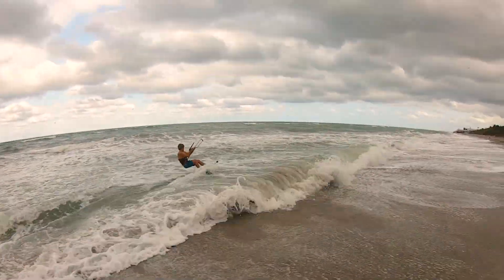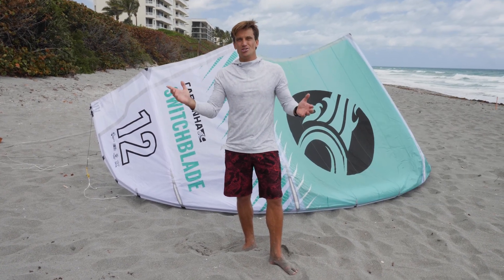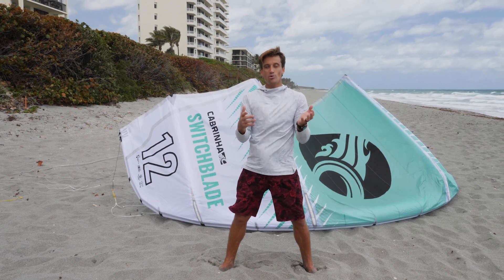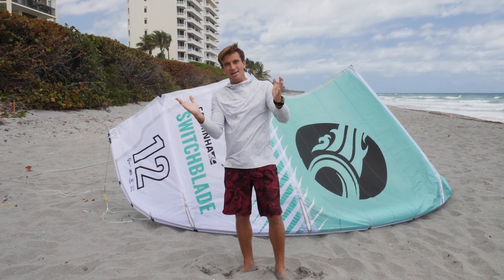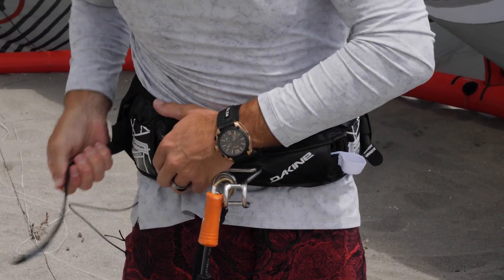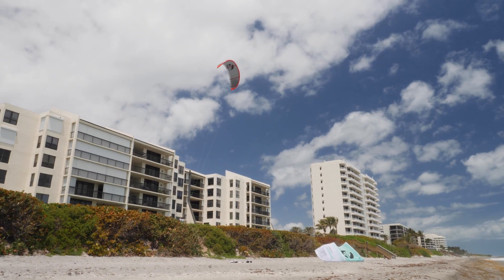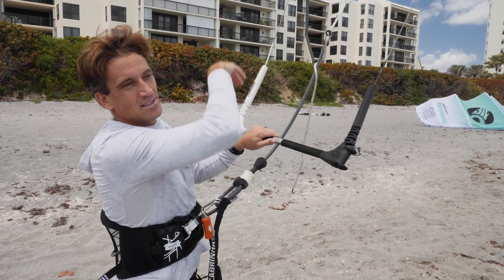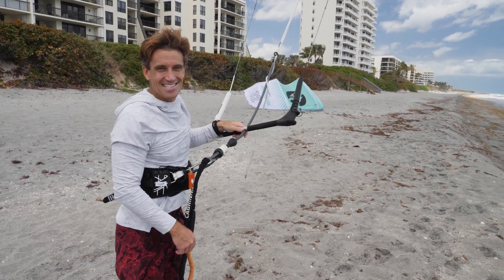How to hang forever | KITEBOARDING | DO NOT TRY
DO NOT TRY THIS! This video wasn't made to teach you how to do this, because we do NOT recommend anybody to try this. This is just so that you can understand the concept of how it works.
This is for professionals ONLY and is still highly dangerous for professionals.

Camera gear
Go Pro Max
Go Pro 9
GoPro mouth mount
GoPro Floaty
Panasonic GH5
12-35mm lens
100-400 mm lens
Drone Mavic Pro 2
Shotgun Microphone
Wireless microphone